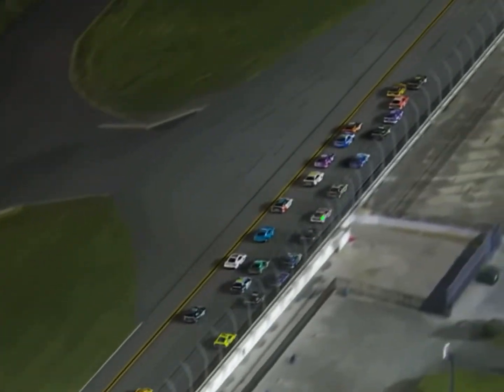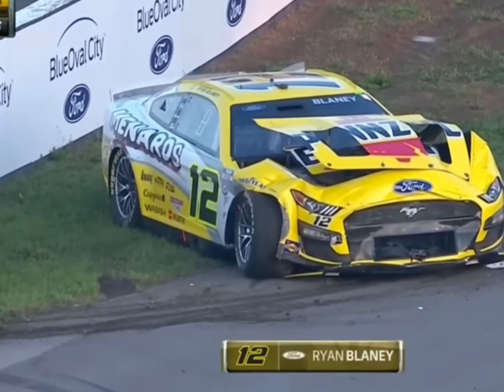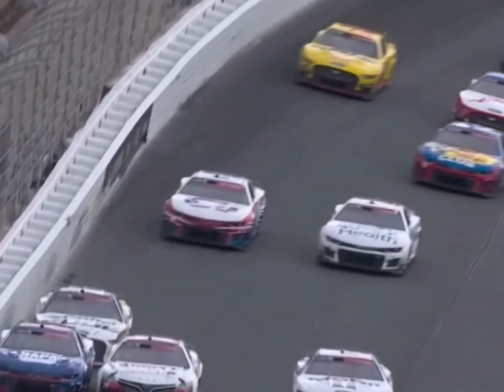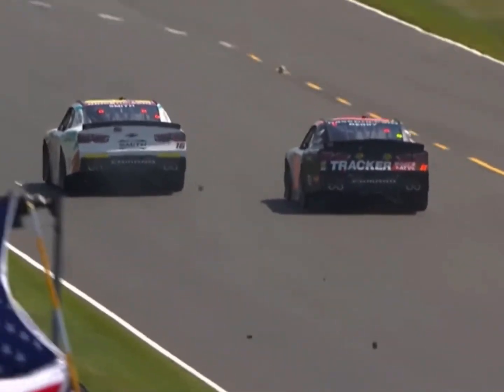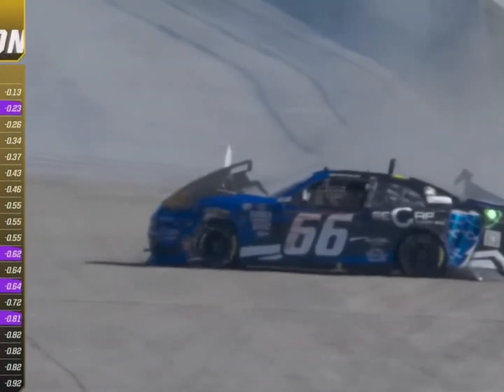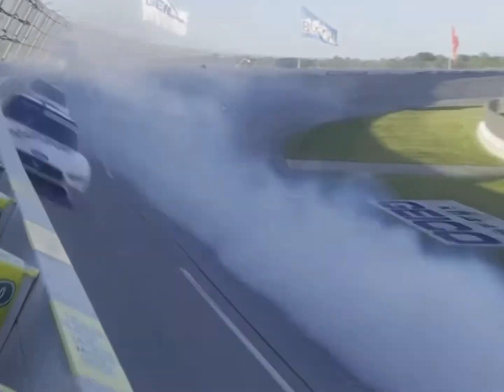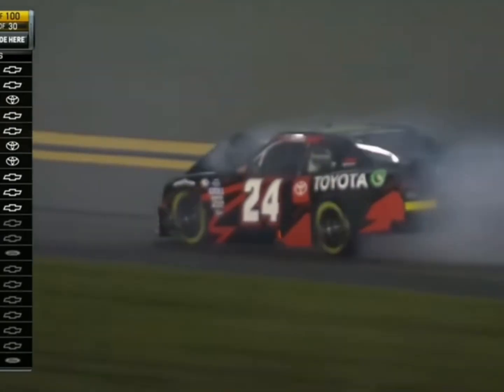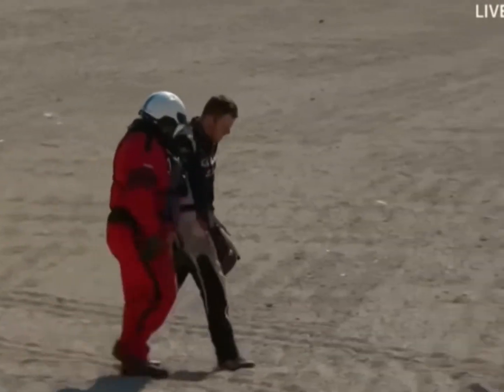HARDEST nascar Crashes of 2023 Part 1